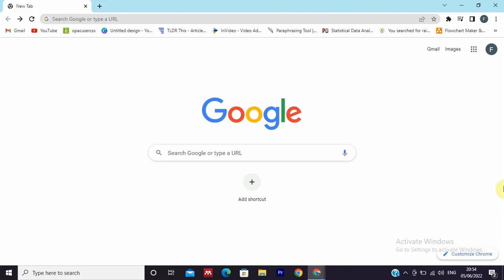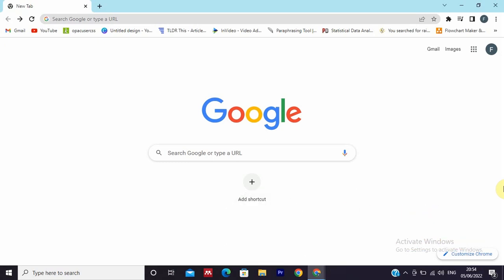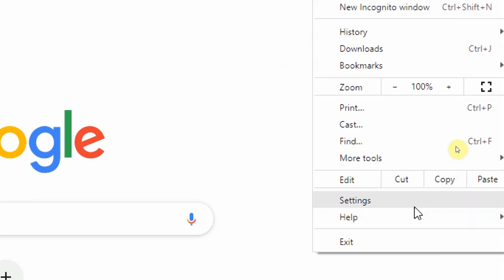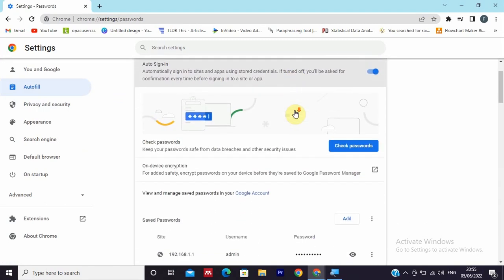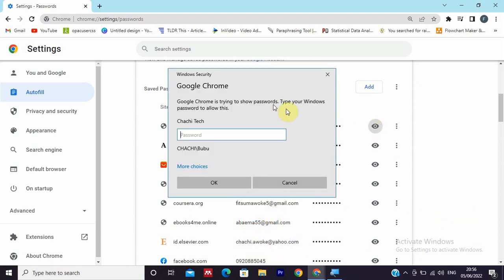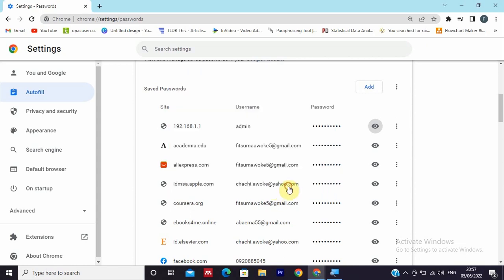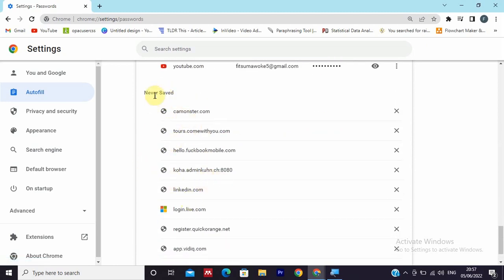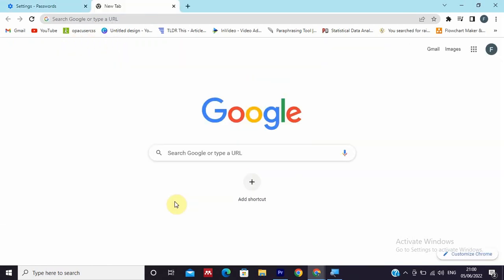How to see saved passwords stored in Google Chrome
This video will show you How to see saved passwords stored in Google Chrome